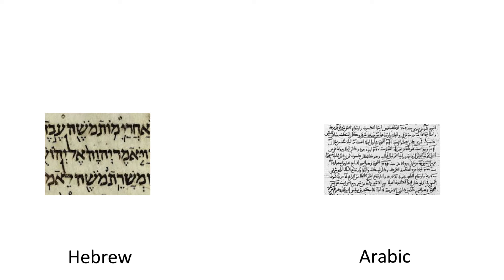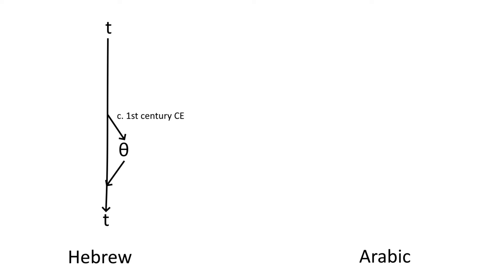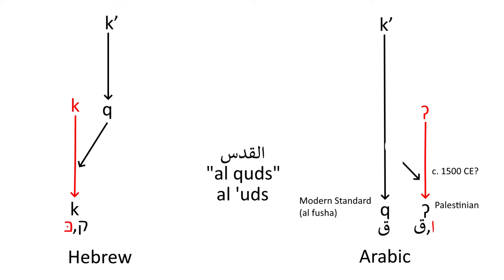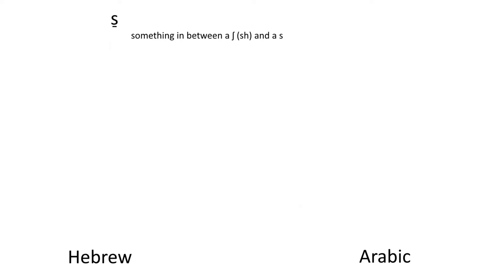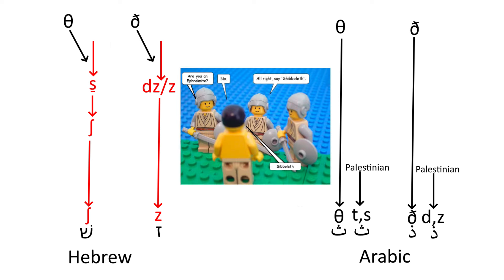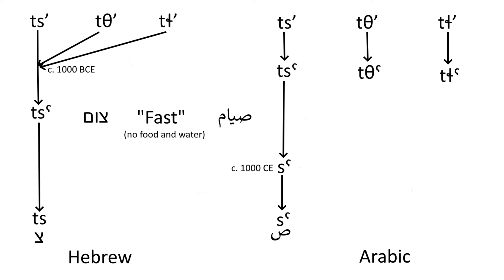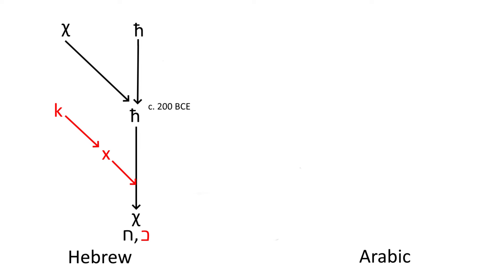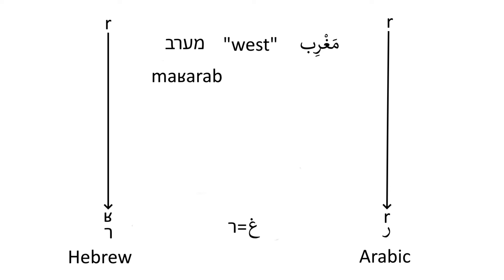Comparing Hebrew And Arabic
Consonantal differences between Hebrew and Arabic.